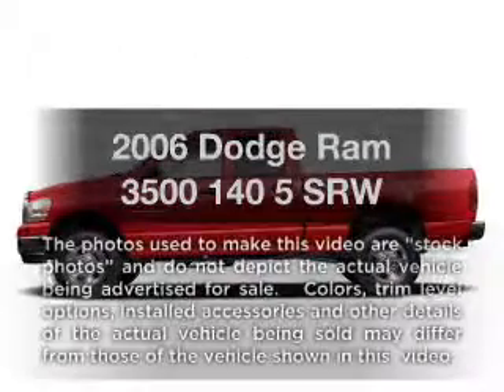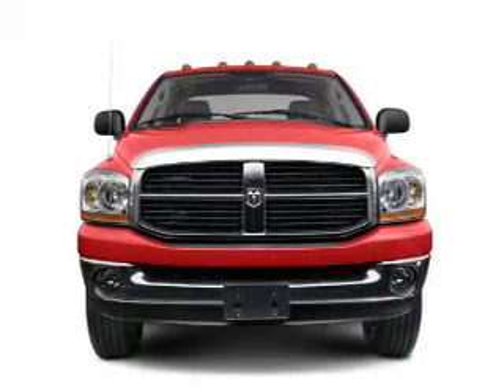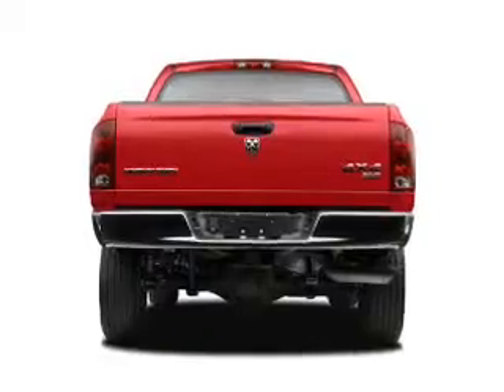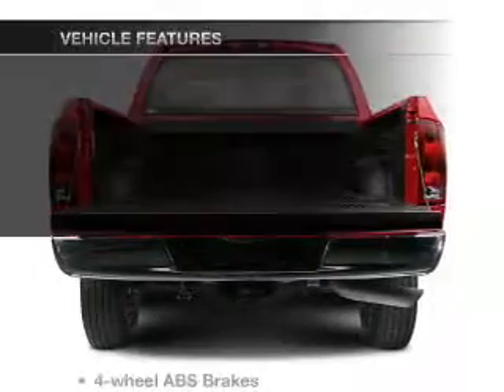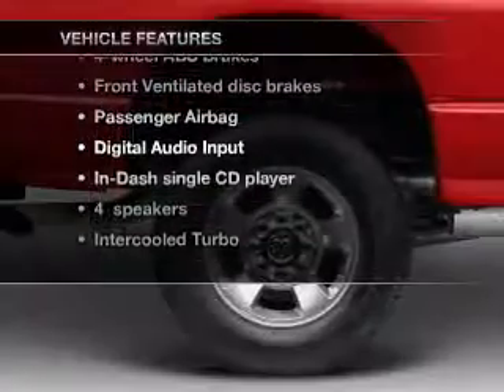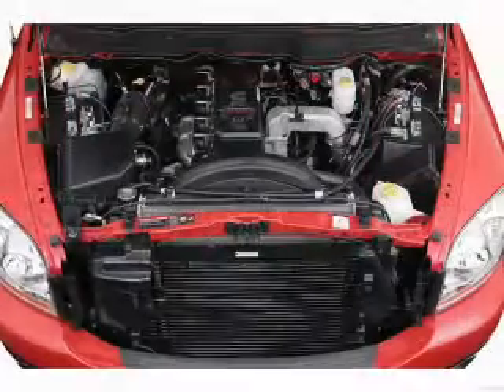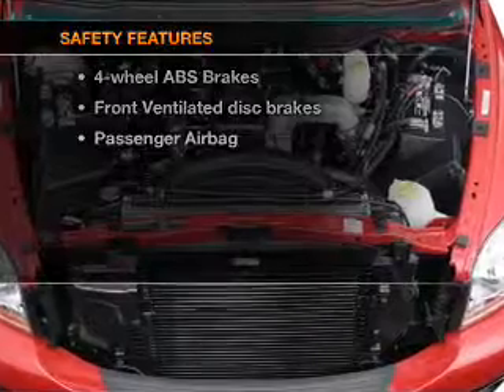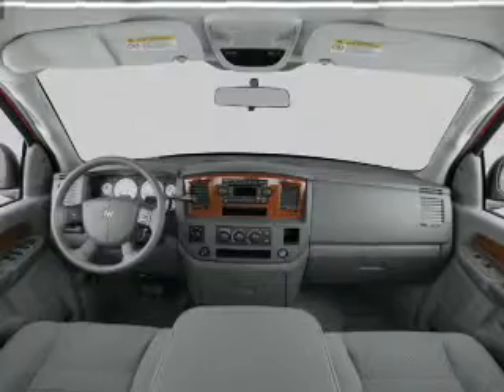2006 Dodge Ram 3500 - Roseville MN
Year: 2006
Make: Dodge
Model: Ram 3500
Trim: 140 5 SRW
Engine: 5.9 liter inline 6 cylinder 24 valve
Transmission:
Color: Red
Mileage: 193070
Address:
2805 Long Lake Rd